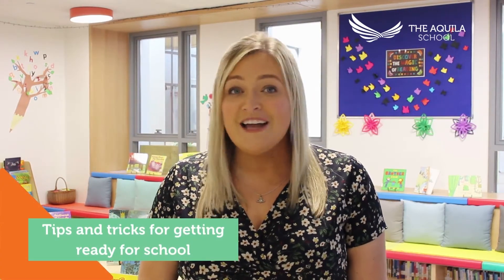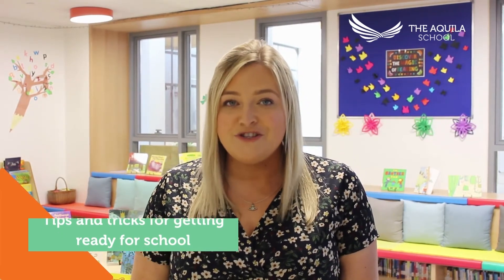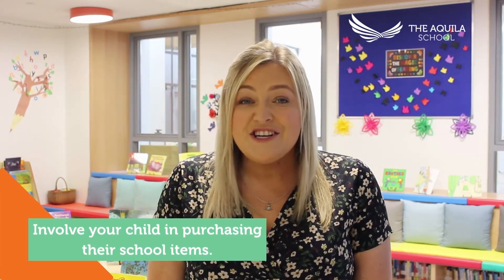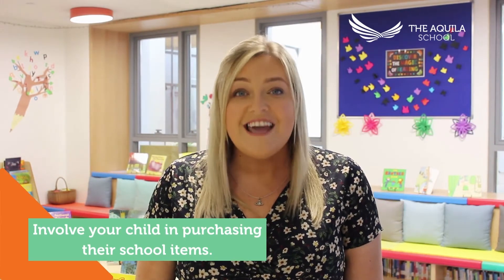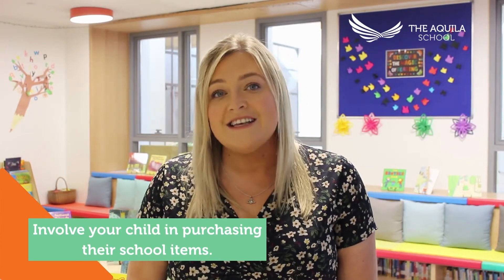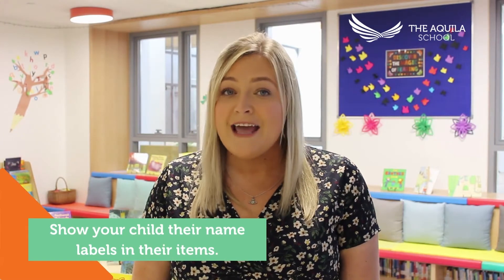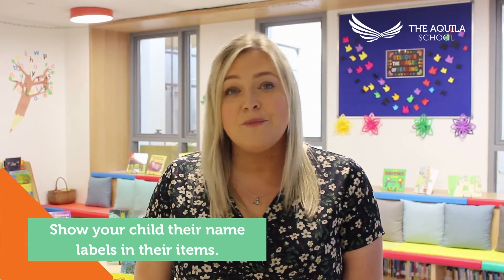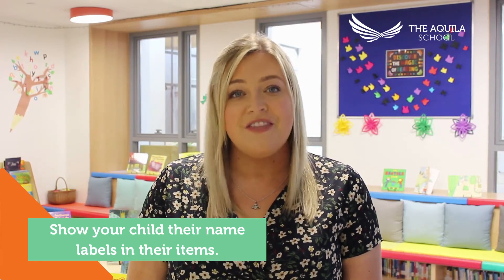Tips and tricks on how to prepare your EYFS child to be ready to start school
This year we are very excited to be welcoming many new families to our school community, including our youngest children in FS1.
Ms Evans - our assistant headteacher for FS and year 1, is here to tell you how to ensure your child is school ready and prepared for their first day with us.